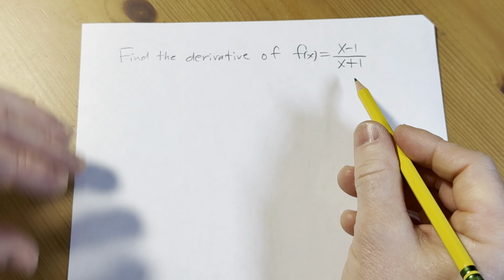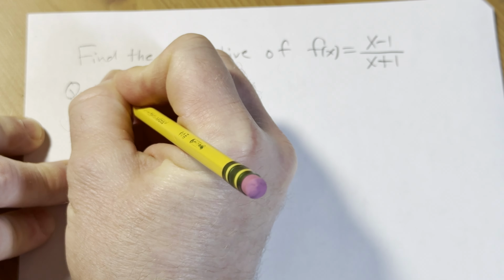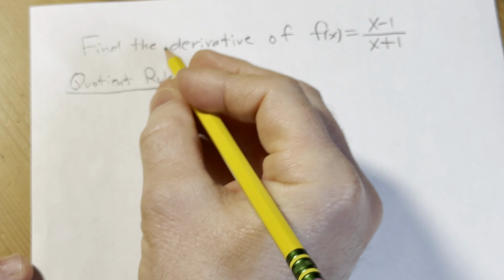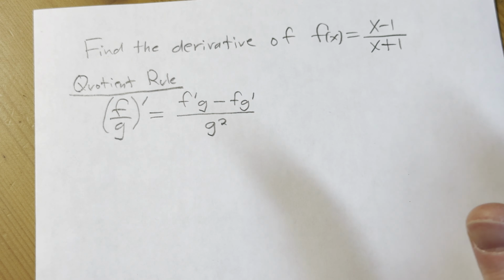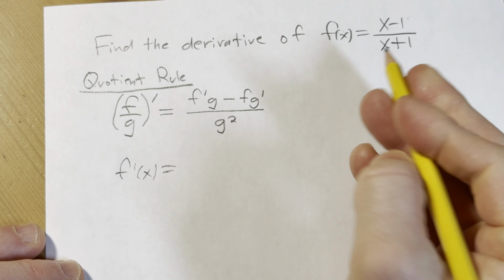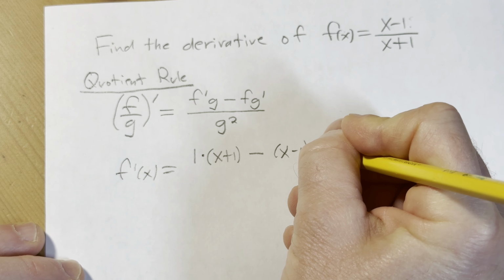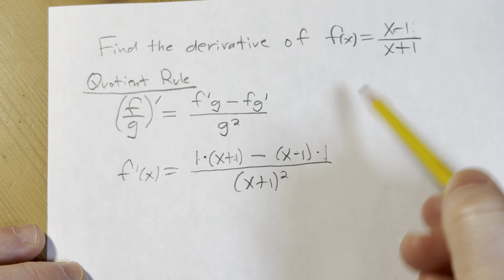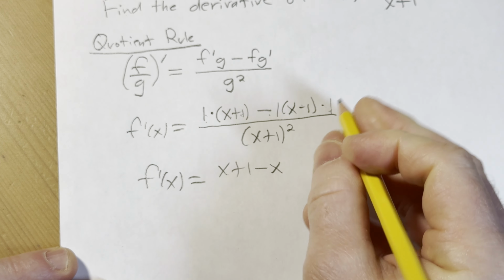Calculus Quotient Rule: Example with f(x) = (x - 1)/(x + 1)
We find the derivative of f(x) = (x - 1)/(x + 1) using the quotient rule from Calculus.